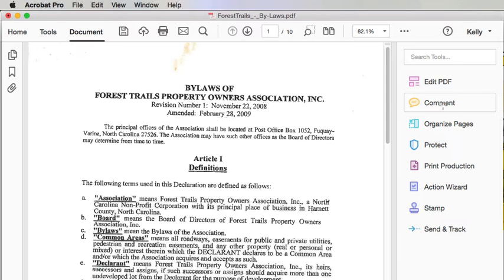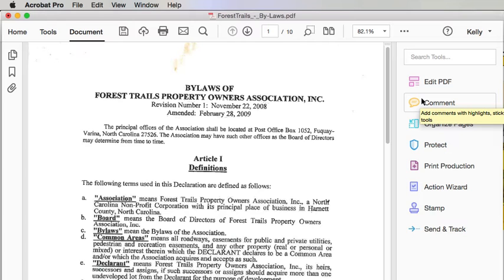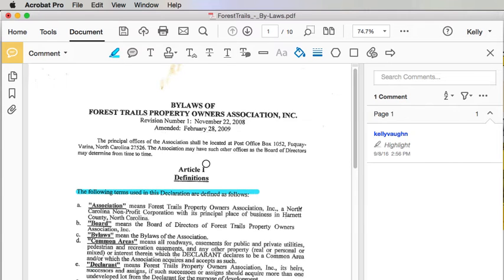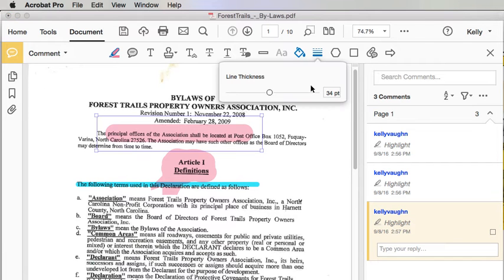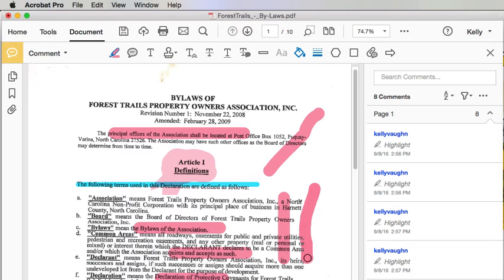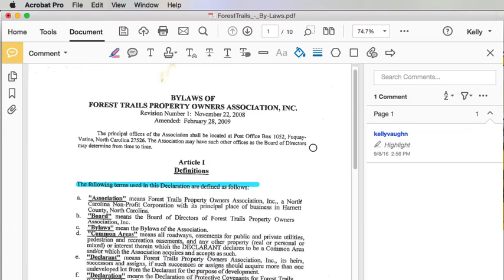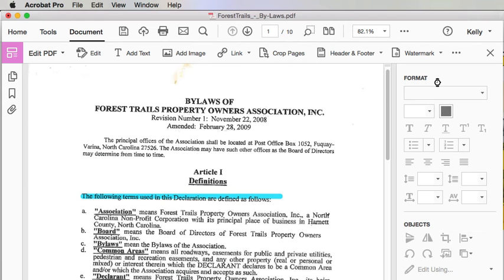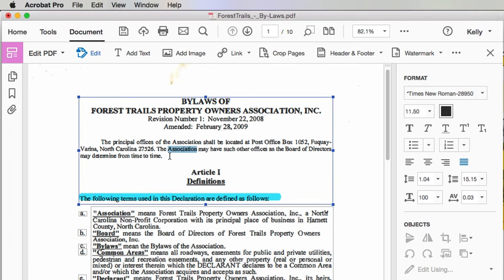Acrobat DC Highlighter Tool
How to Use Acrobat DC Highlighter tool to highlight non-text items

If you like this video, please check out my PDF Commenting course at Lynda.com, where I have over two hours of content, specifically targeted toward this in AEC (Architecture, Engineering, and Construction)